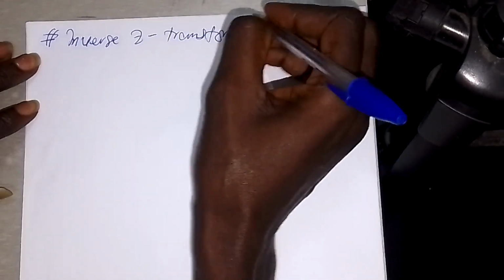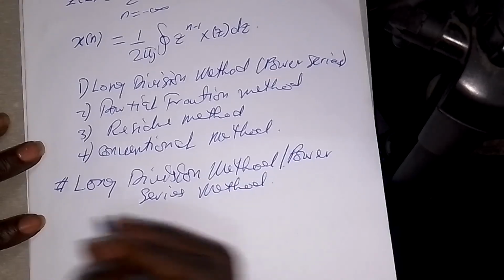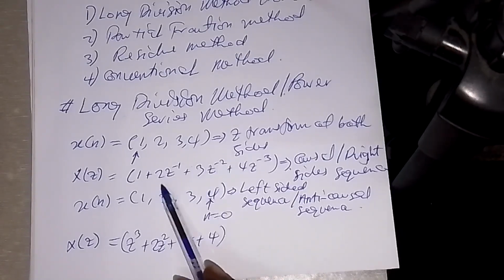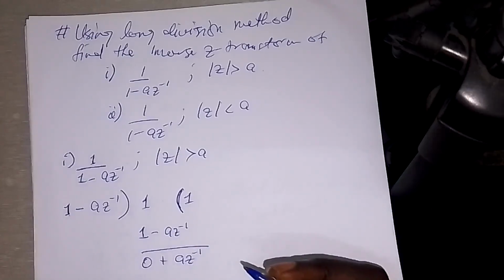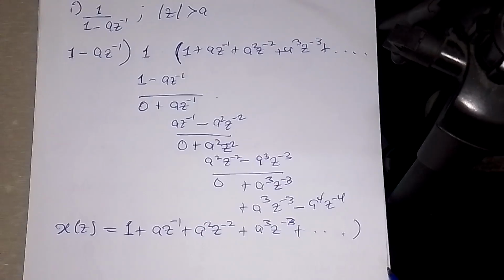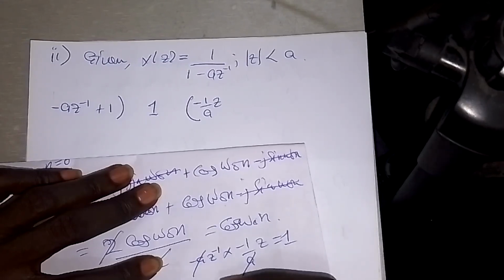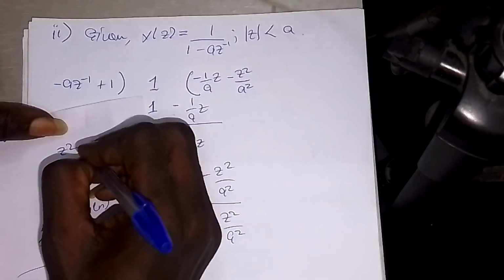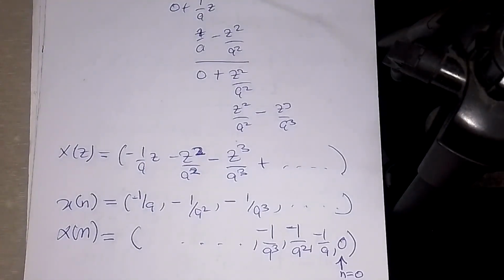9 Signals & System Inverse Z Transform Formula And Problem 1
Signals & System Inverse Z Transform Formula And Problem 1